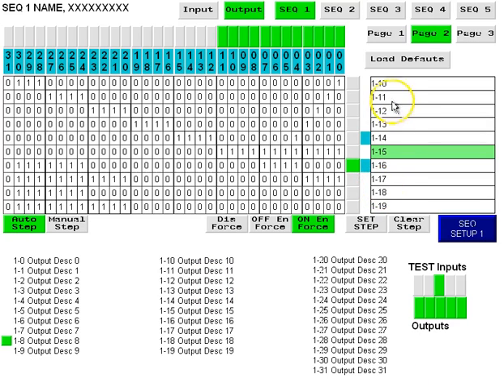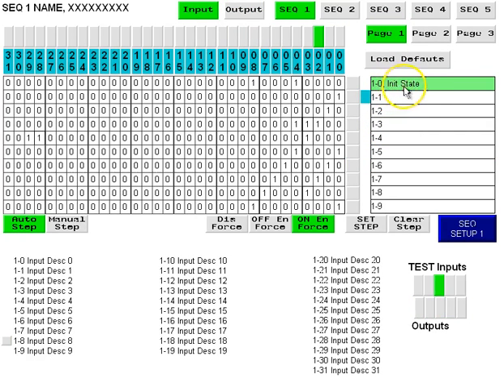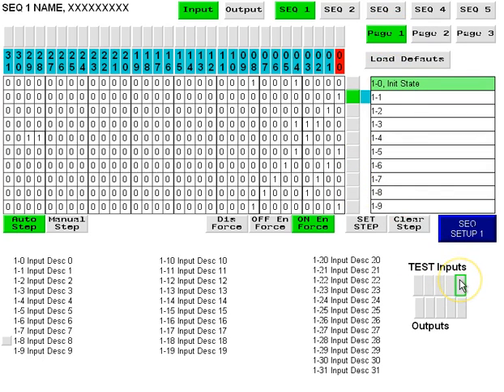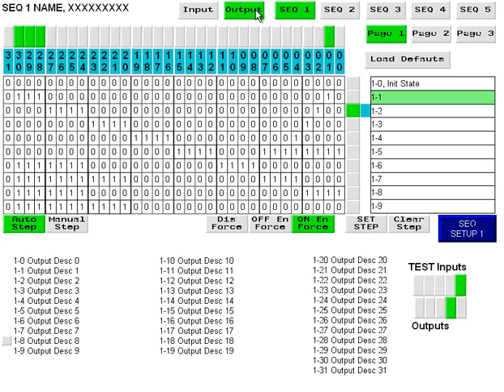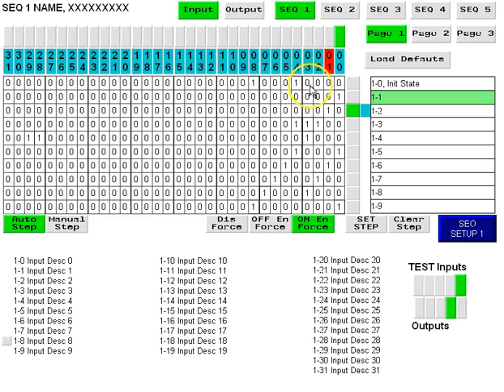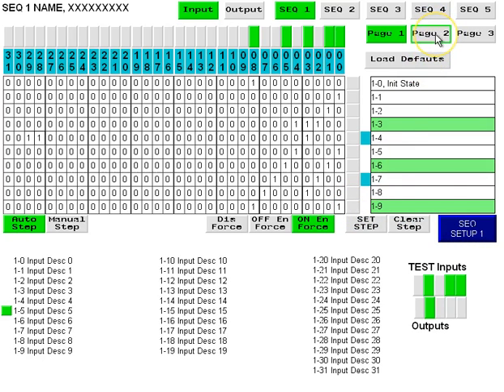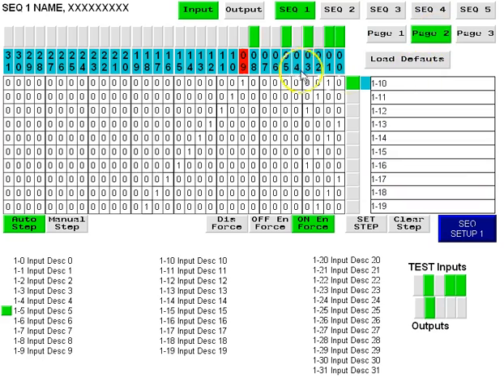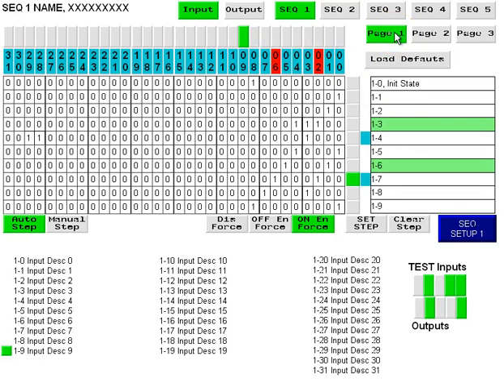Sequencer AB V3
Sequencer OS place on an HMI for the end user.